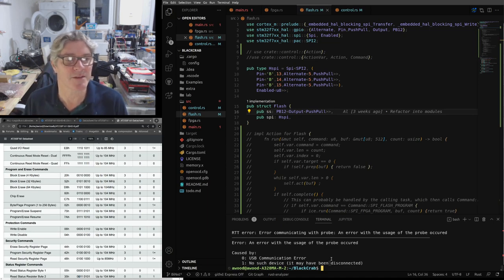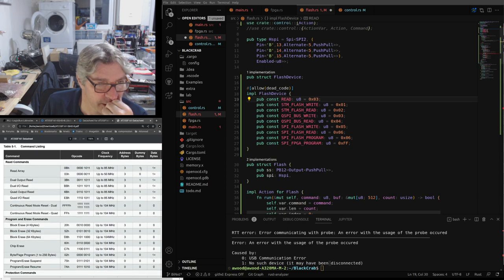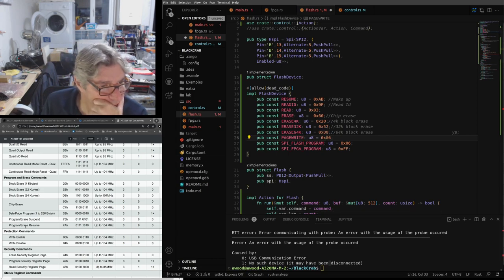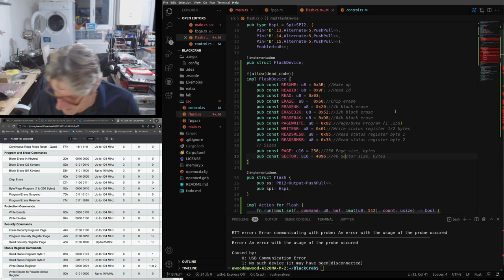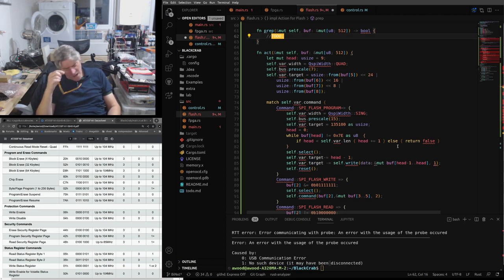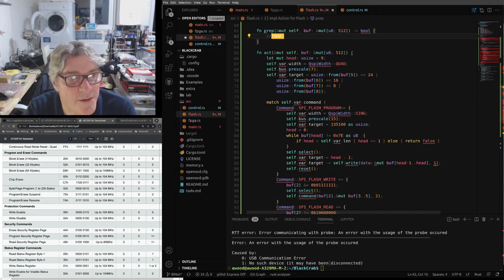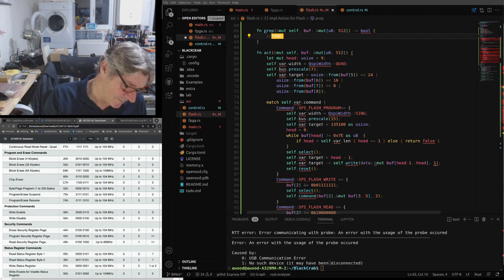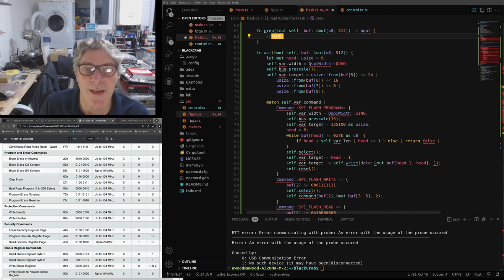BlackCrab Flash support